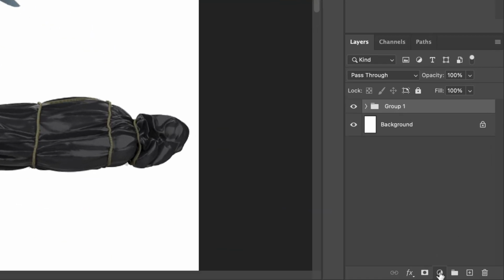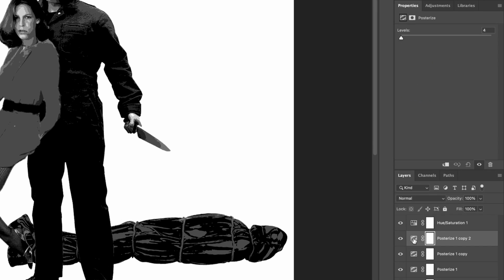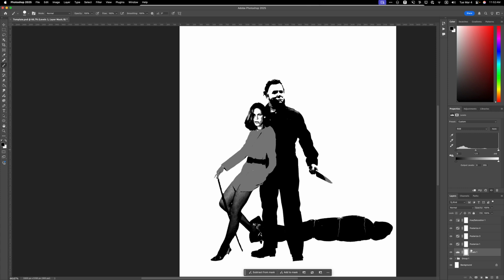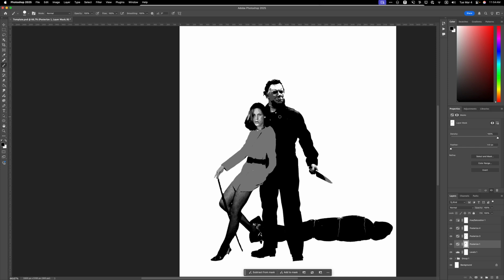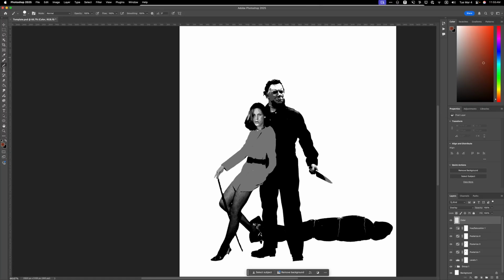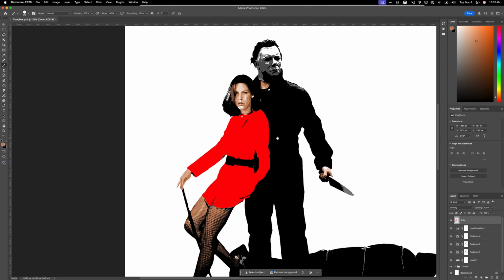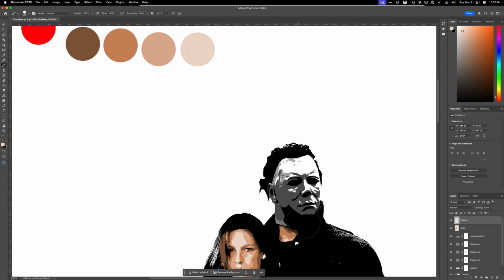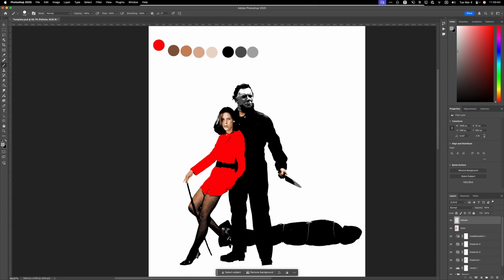Genre change poster - 02b planning a limited color palette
A video for my Digital Tools class about how to break an image down to a limited color pallet using posterization and blending modes.